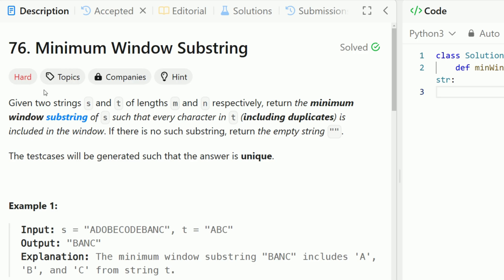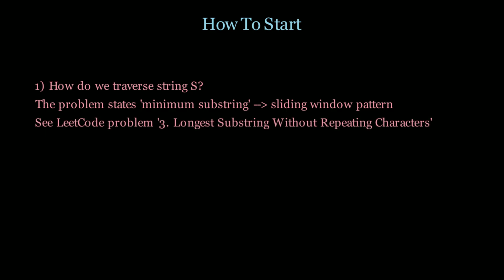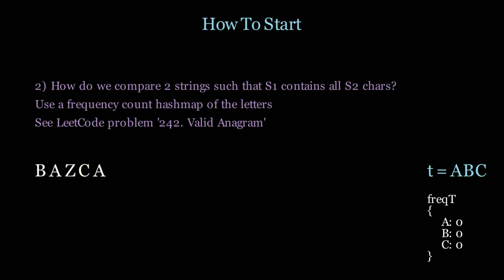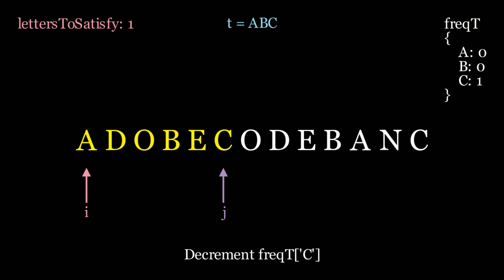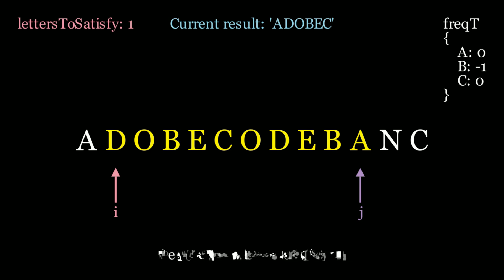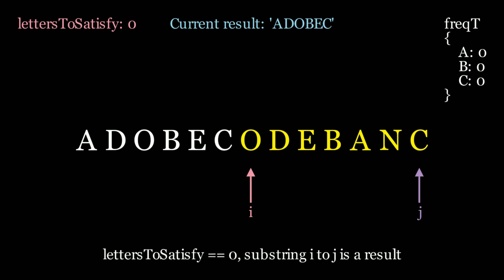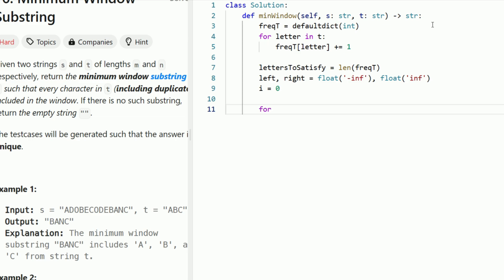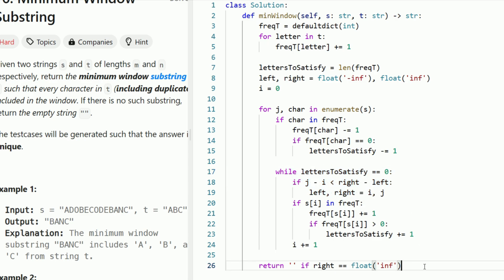[Animated] LeetCode 76 Minimum Window Substring | Blind 75 | Sliding Window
Today, we’re solving LeetCode 76 Minimum Window Substring | Blind 75 | Python | Sliding Window — a common challenge you'll encounter in coding interviews on platforms like LeetCode. In this video, I’ll break down the solution using easy-to-follow animations that simplify complex algorithms. Whether you're preparing for a software engineering interview or just brushing up on data structures and algorithms, this tutorial will help you grasp the key concepts and improve your coding skills.

🧾How to approach LeetCode 76 Minimum Window Substring | Blind 75 | Python | Sliding Window step-by-step
📖 Core concepts, such as hashmap, frequency count, sliding window
⏳ Detailed breakdown of time and space complexity
🎯 Tips for optimizing your code to make it more efficient

🕒 Timestamps 🕒
0:00 - Problem Statement
1:06 - Prerequisites
1:39 - Conceptual Overview
5:44 - Animated Solution
15:14 - Coding Implementation

Mastering this problem will help you ace interviews at top tech companies like Google, Amazon, Microsoft, Facebook, Meta, Netflix, Tesla, Adobe, Pinterest, Airbnb, Spotify, Bloomberg, and more! This solution uses Python, but can be extensible to JavaScript, Java, C++, and Go!

💬 Got questions or suggestions? Drop them in the comments below — I’d love to hear from you! Let’s solve these coding challenges together and get ready for those big tech interviews! 🙌